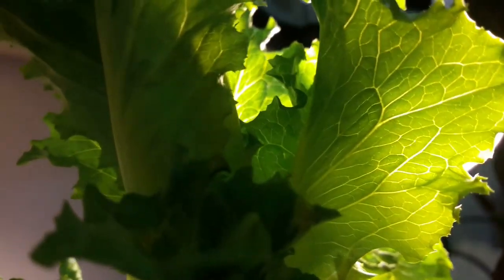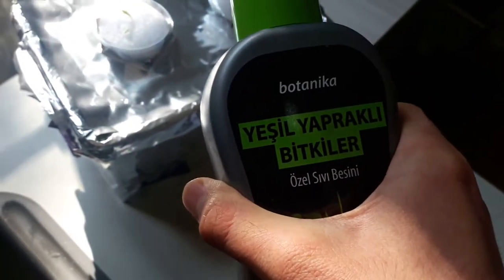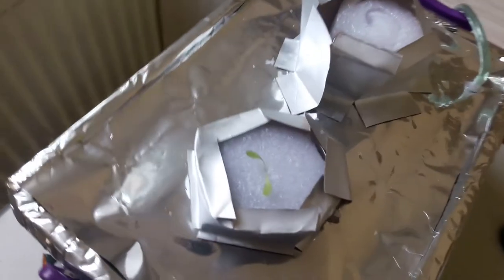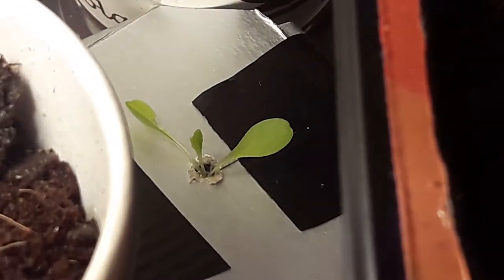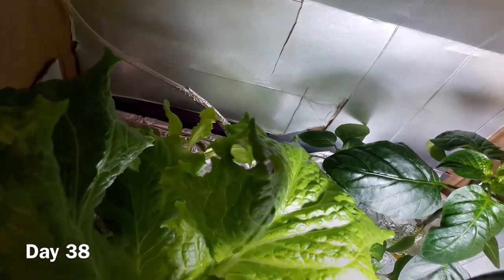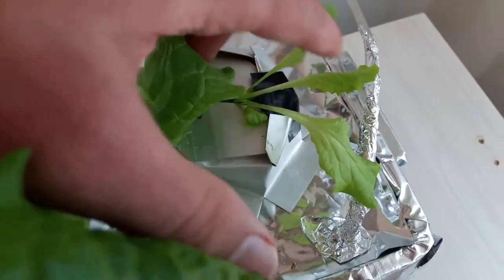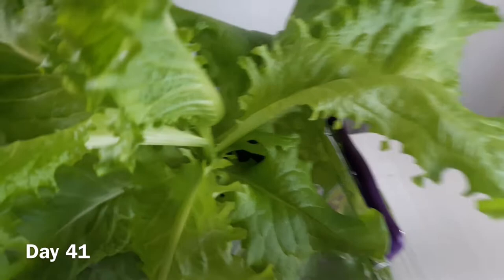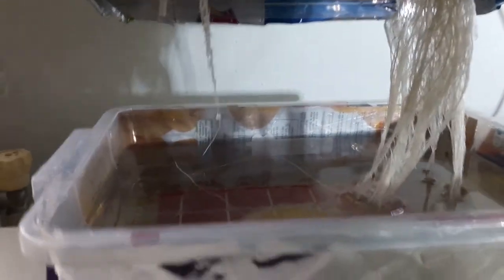Growing Hydroponic Lettuce Using 10-Watt Desk Lamp 1 [Türkçe Altyazılı]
This is my first attempt to grow hydroponic lettuce. I have tried to grow it using my 10-watt desk lamp. The desk lamp is used 10 hours a day. Covered a storage tote to prevent algae growth. All the grows required top offs of freshwater.  PH and EC were not checked.  Fertilizer was only added once. Turn on the volume for the harmony of classical music and magic of nature.

Filmed on Samsung Galaxy A7 2016